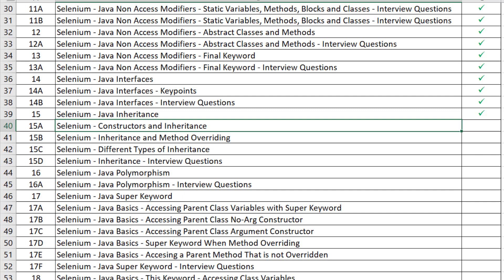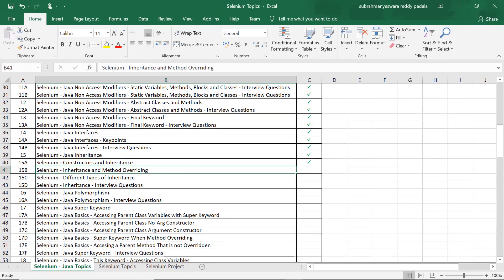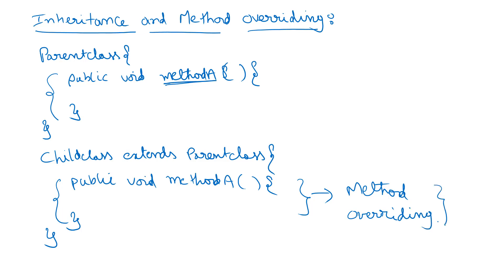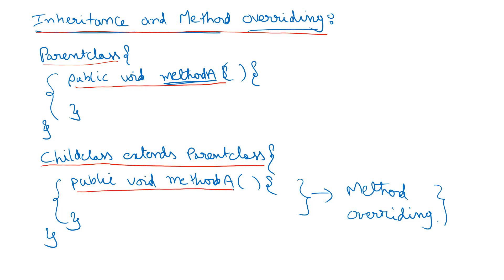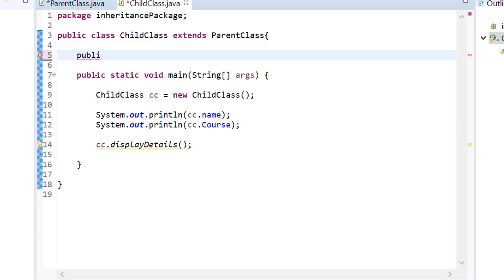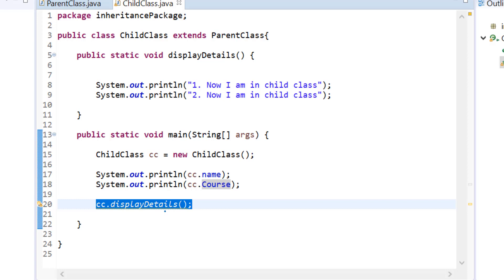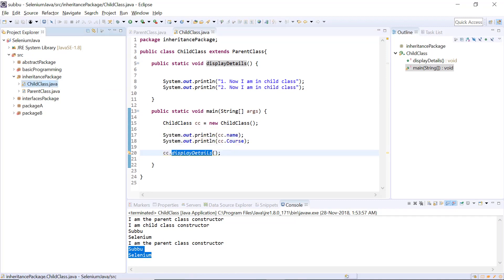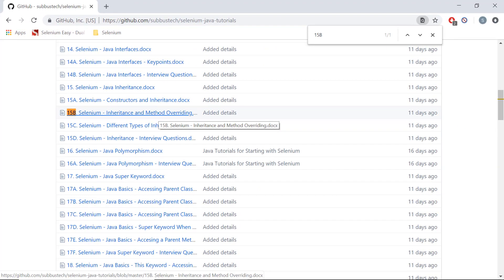15B. Java Basics for Selenium - Inheritance and Method Overriding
Inheritance and Method Overriding:
If we declare the same method of parent class in child class, it is called method overriding.
We can call the child method class using child class object.
We can call the parent class method using super keyword.